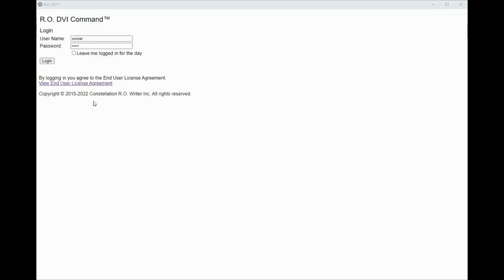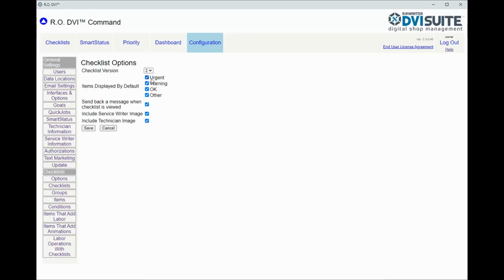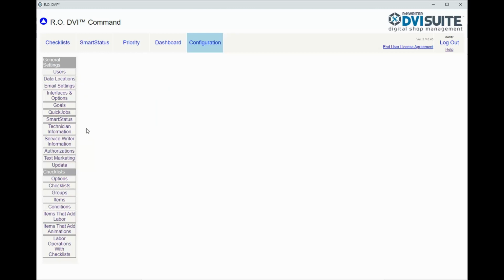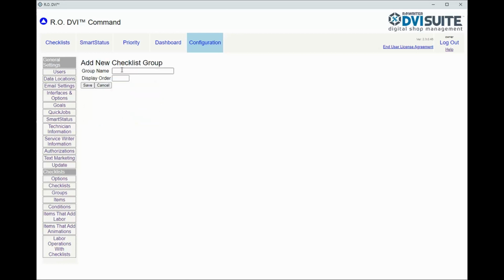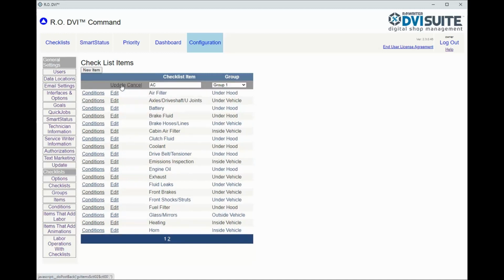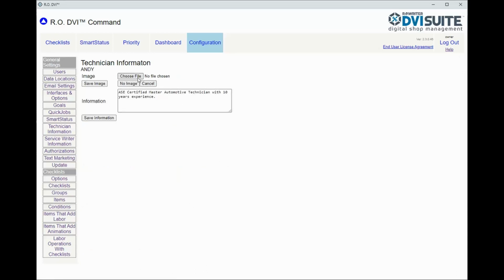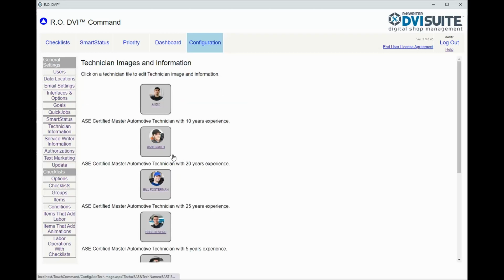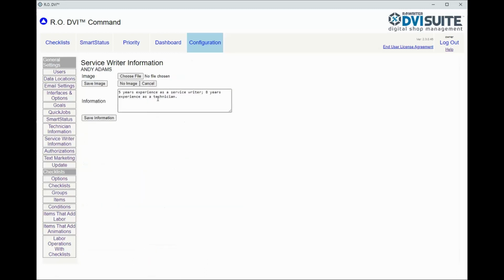DVI Suite | Configure New Features in Version 2.3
Learn how to configure checklists and how to add service and technician pictures and bios in the latest version of  R.O. Writer’s DVI Suite, Version 2.3.

Video Segments:
0:23 Enabling and Configuring the New Checklists
1:53 Configuring Service Writer and Technician Bios and Images